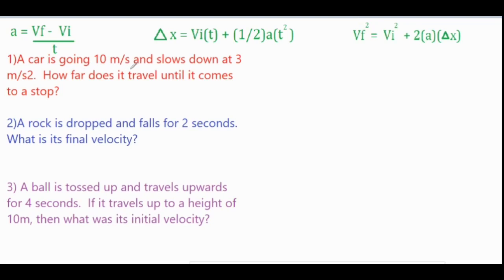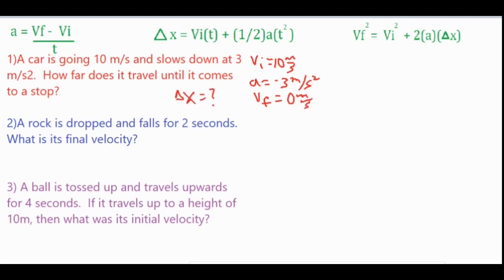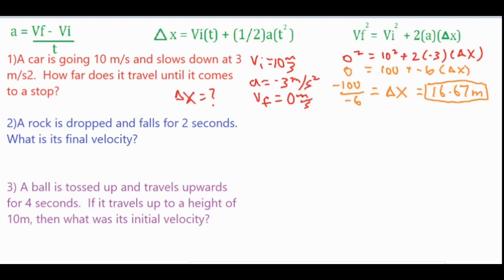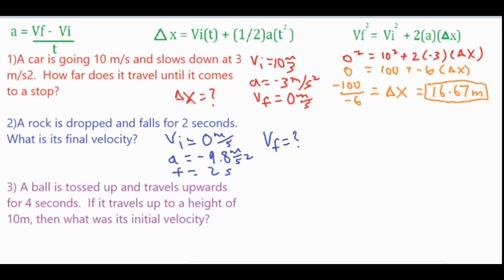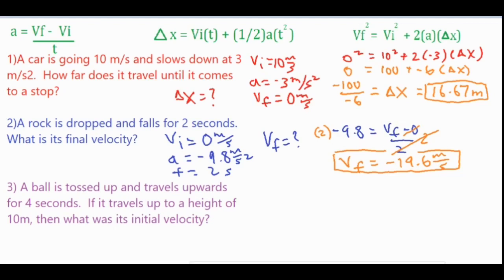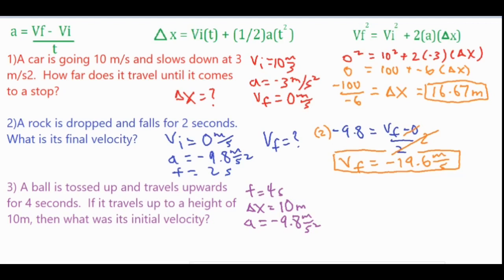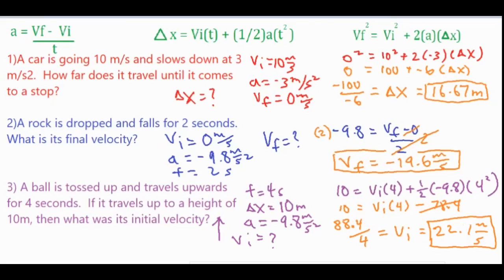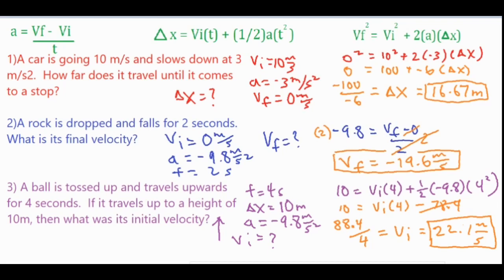How to Solve an Acceleration Problem (Horizontal➡ & Vertical⬆ )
In this video, 3 acceleration problems are solved for to discuss the concepts and strategies involved in solving a horizontal and vertical acceleration problems.